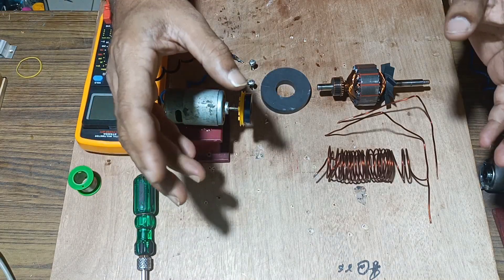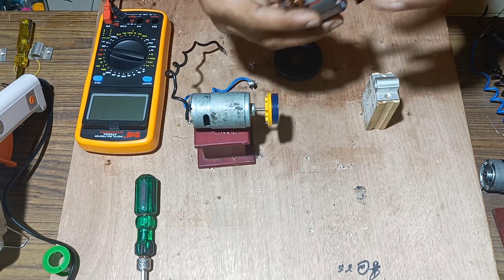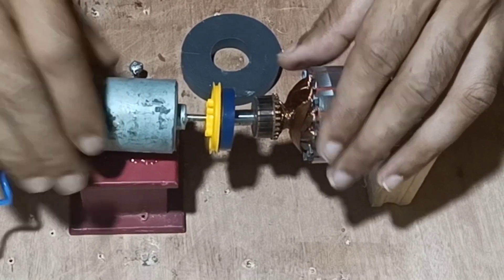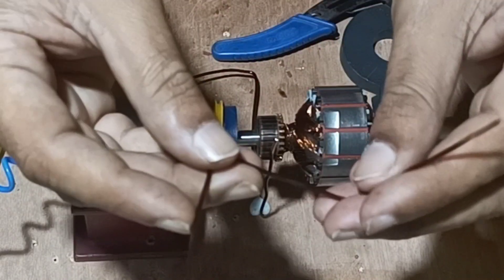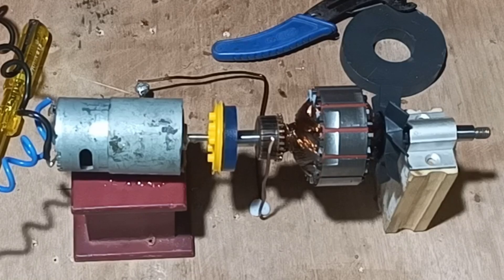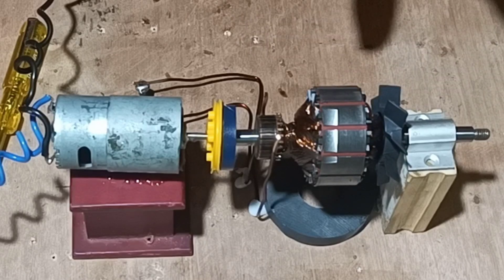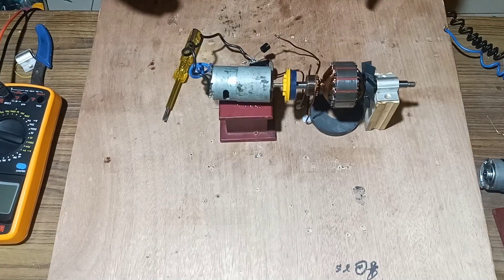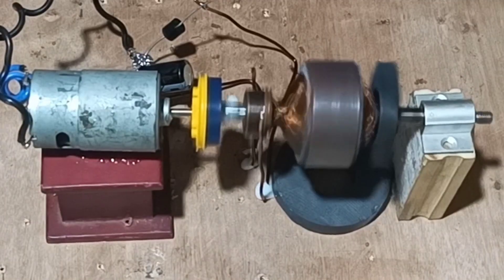"Spinning Power: Rotating Armatures"? 😲🔋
Description:
"Discover the Power of Free Electricity! Learn how to tap into the untapped potential of a DC motor's armature to generate electricity without any cost! This groundbreaking DIY guide unveils the secrets to harnessing energy from a simple motor. Join us on this electrifying journey towards sustainable, renewable power! ⚡🔧 FreeEnergy DCMotorArmature RenewableEnergy DIYEnergyHack"

free electricity

free energy

motor
free energy generator project
energy

energy generator

energy song

energy free

induction
induction generator
induction motor generator
induction motor
induction chulha
induction motor free energy
induction cooker
5G
5G Energy radiation
magnet se b
magnet se bijli kaise banaye
magnet se bulb jalane ka tarika
magnet se bijali kaise banaen

magnet se bulb jalana
मैग्नेट से बिजली कैसे बनाएं

magnet se bijli kaise banaen
magnet se bijli banane ka tarika

magnet se bijali
magnet se bijali kaise banti hai

free bijli connection in up
free bijli in delhi

free bijli paytm offer

free bijli connection kaise kare
free bijli registration kaise kare